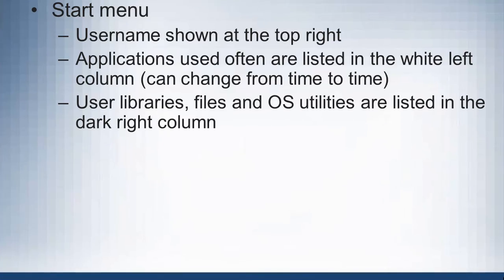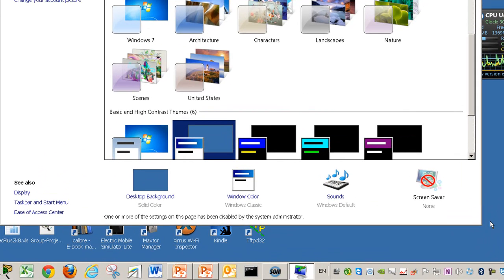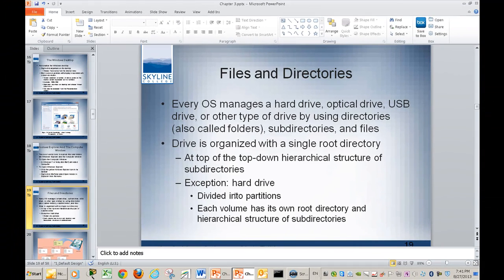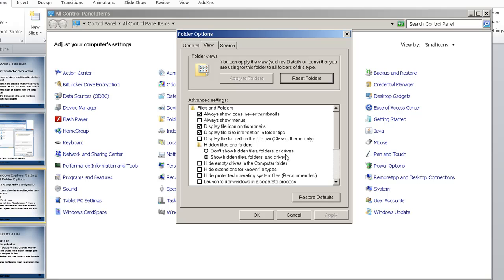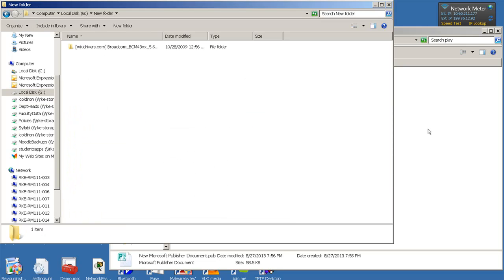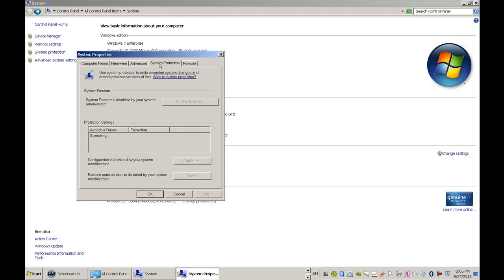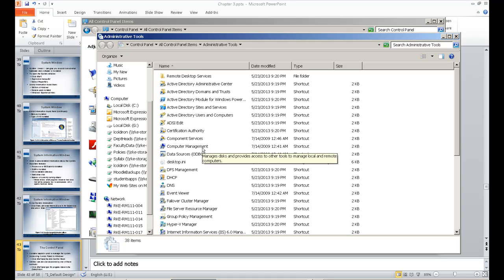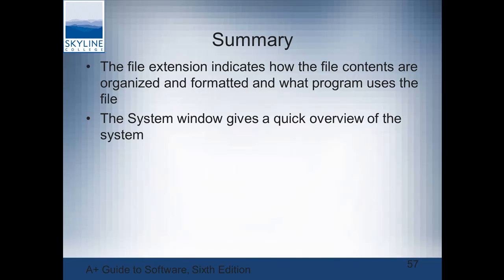IST2110Ch3Pt2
A Plus Software overview